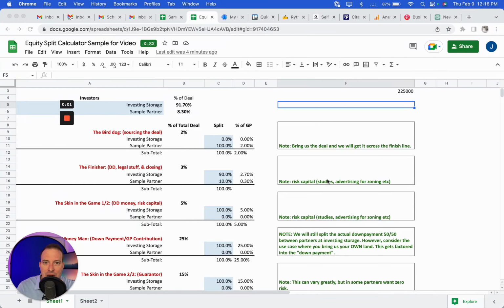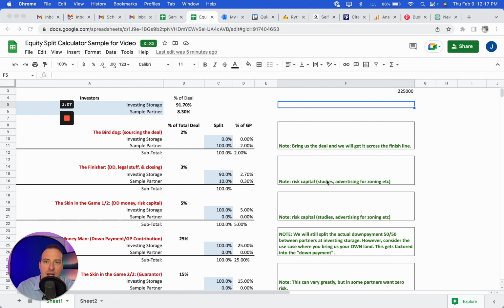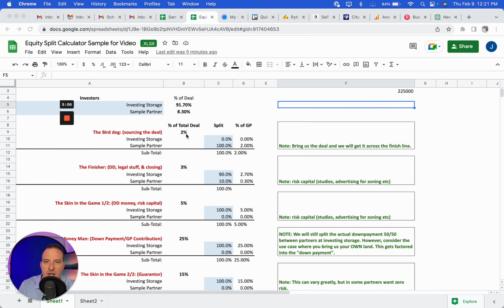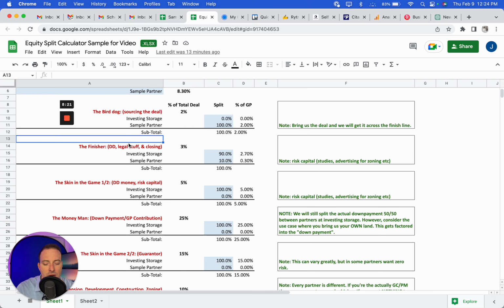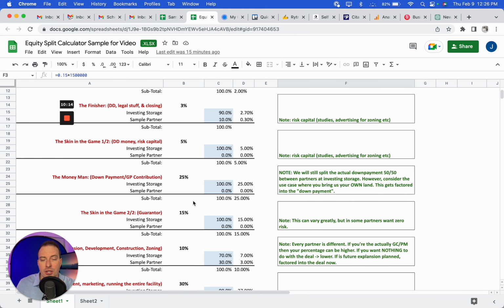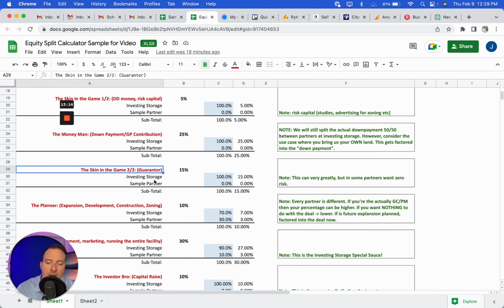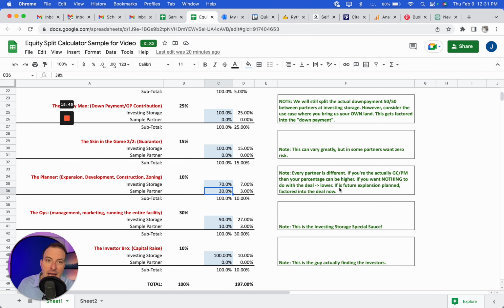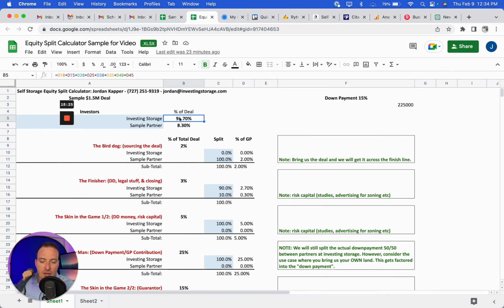How to Split Equity in a Real Estate Deal (Self Storage Owners Can't Miss!)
We get this question a lot. How do you decide on the equity split in a real estate deal?